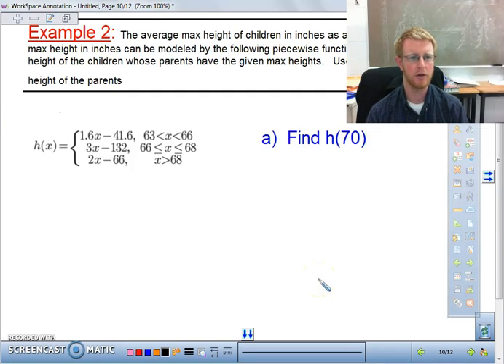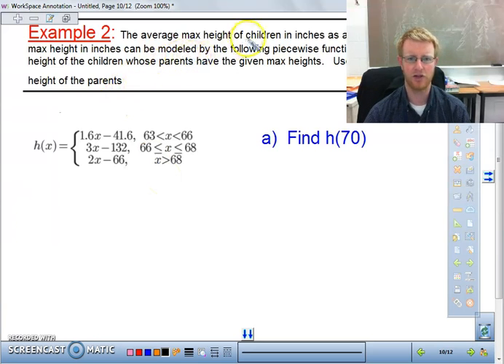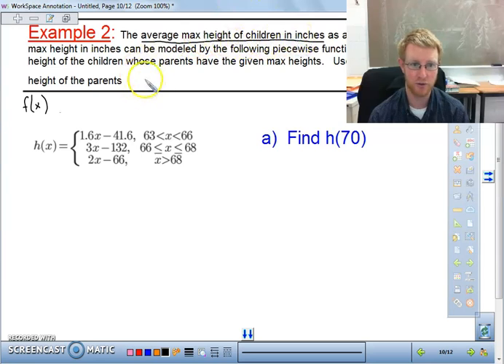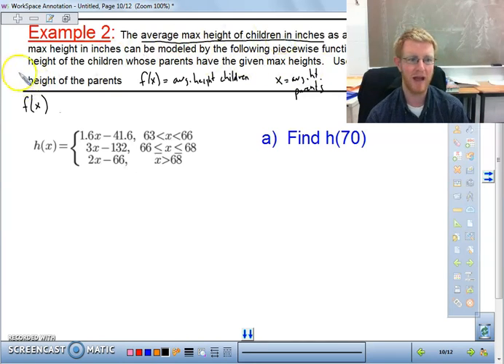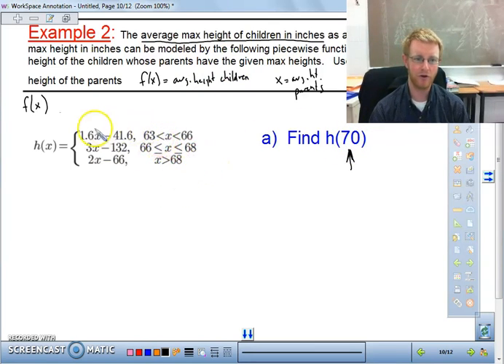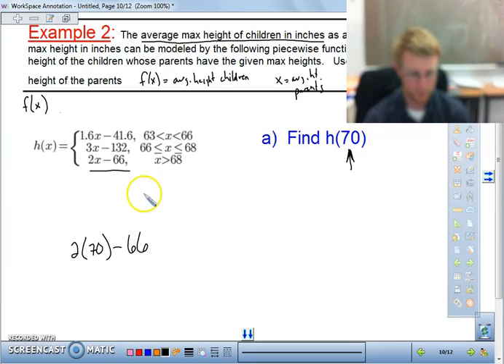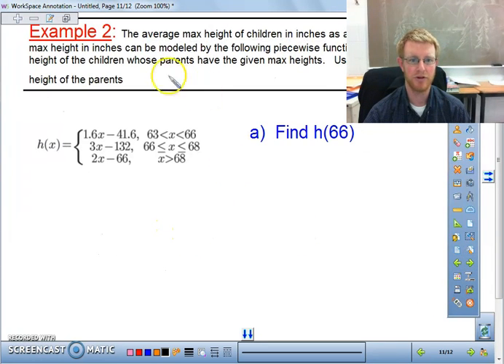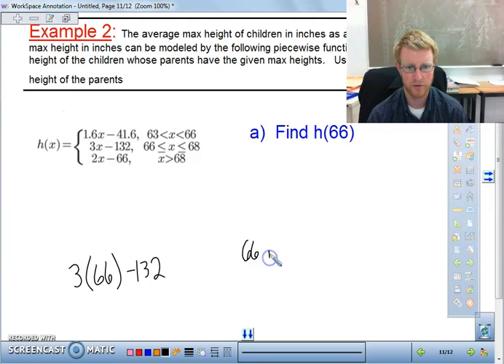PreCalc 1.4 Part 2